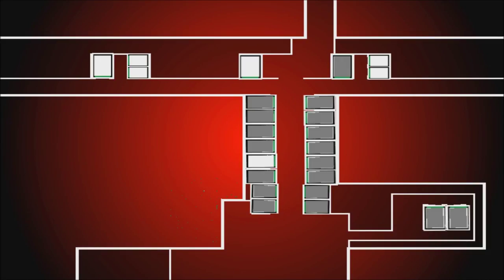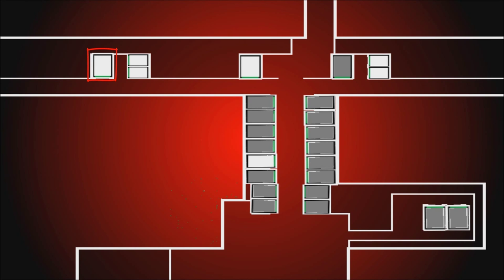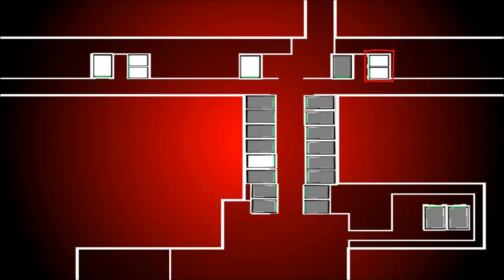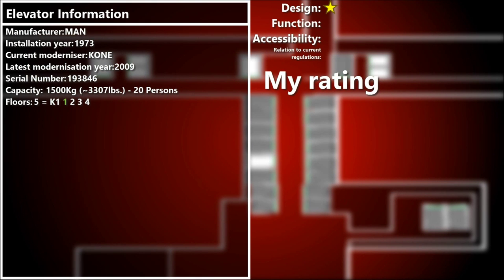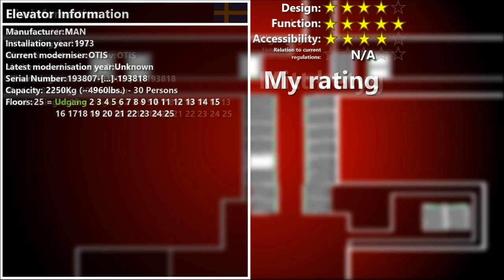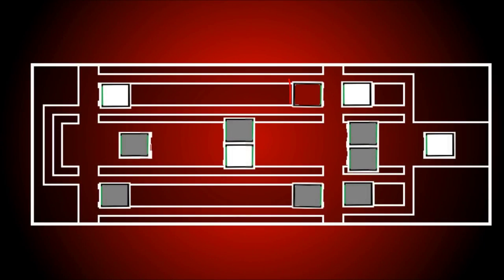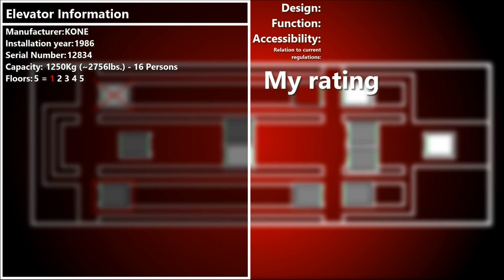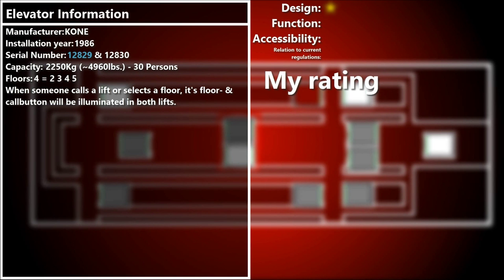ADDEs Elevator Tour Adventure Episode 5 @ Herlev Hospital in Denmark